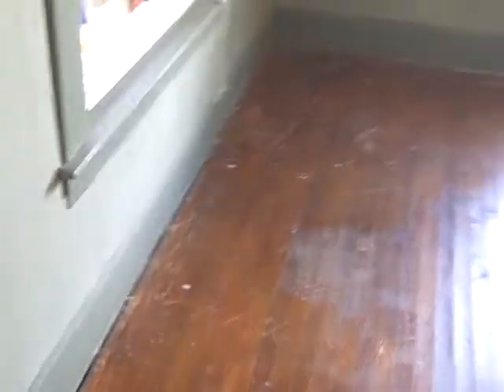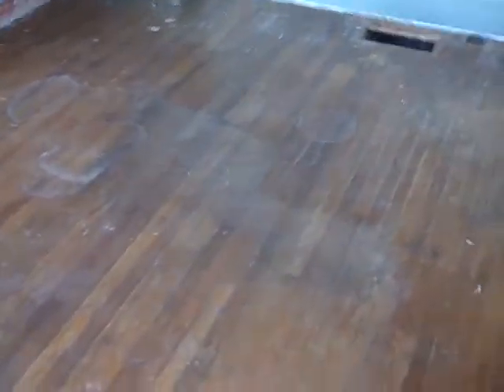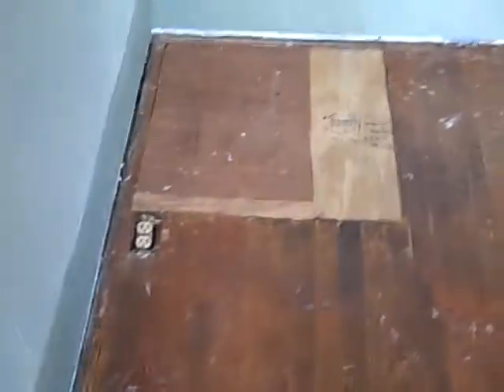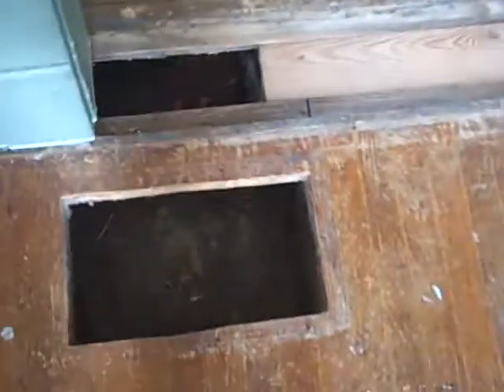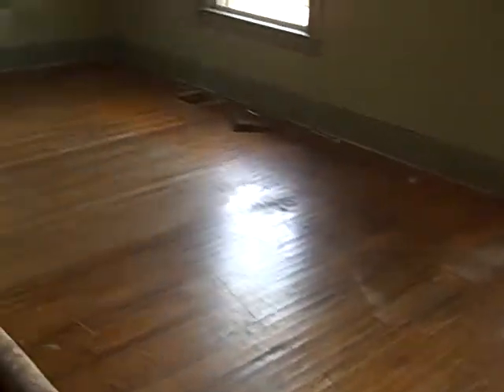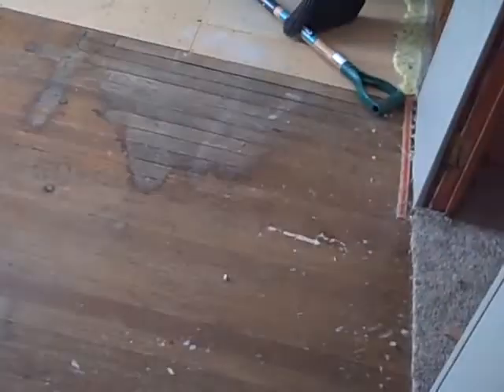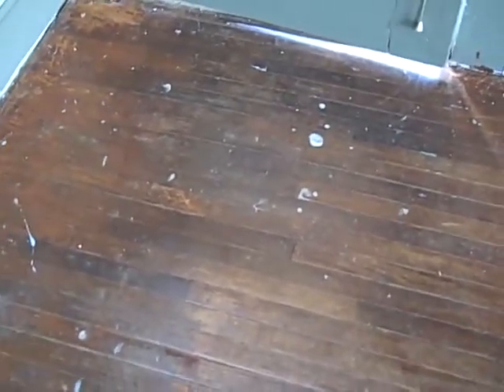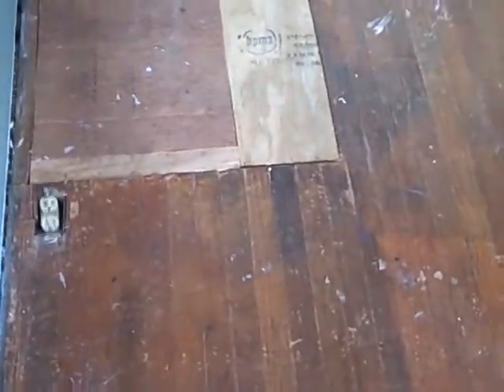Brown Street Floors 002